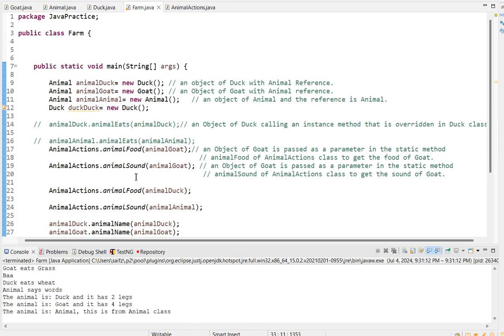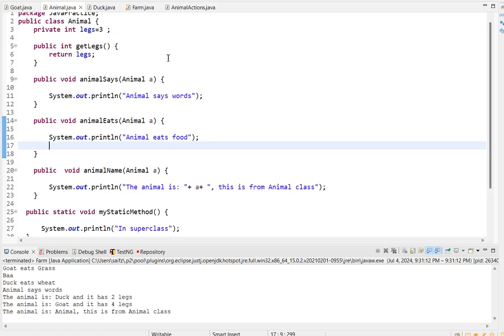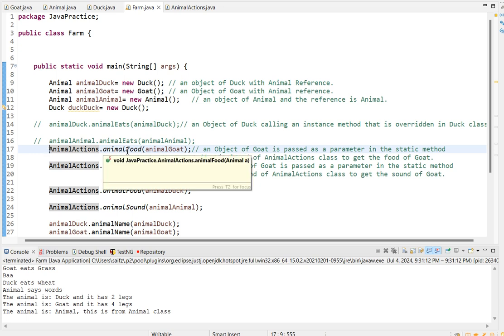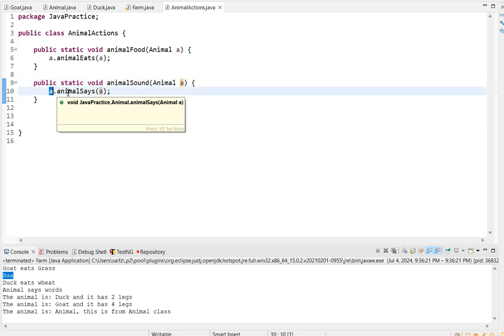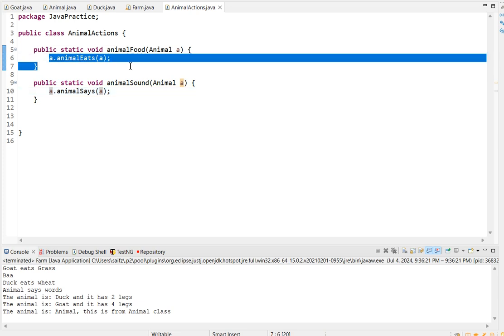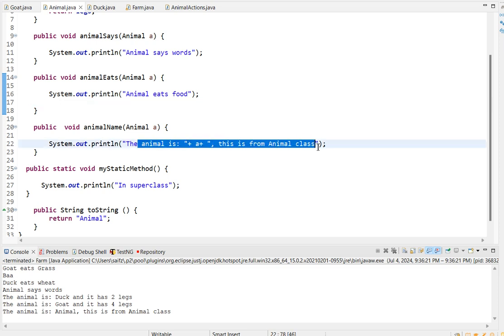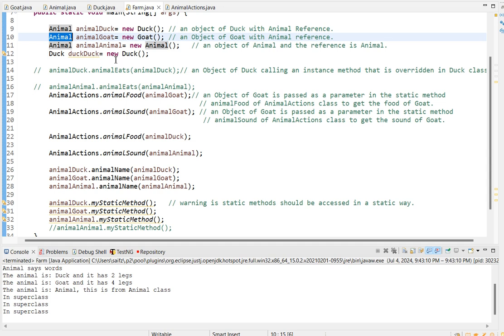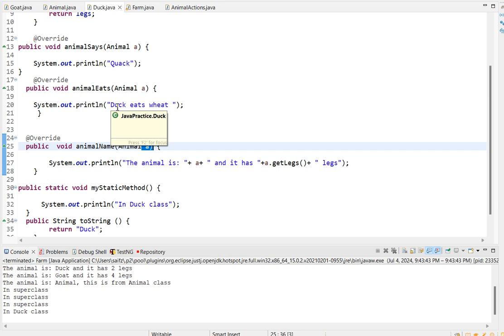Java: Inheritance and polymorphism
In Java inheritance, polymorphism takes places for instance methods, while static methods are hidden.